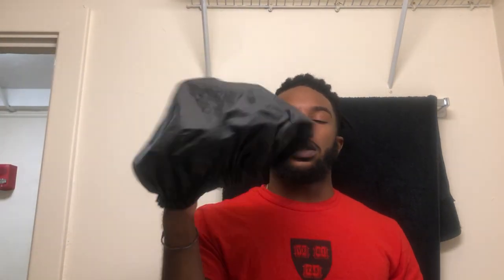HARVARD STUDENT TEACHES YOU HOW TO GET DREADLOCKS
Today I teach y'all how to get dreadlocks

Argan Oil:

Paul Mitchell Spray: